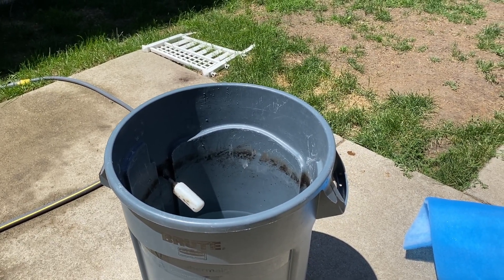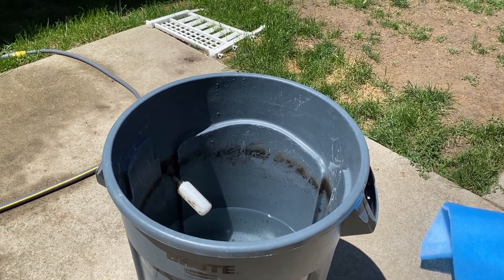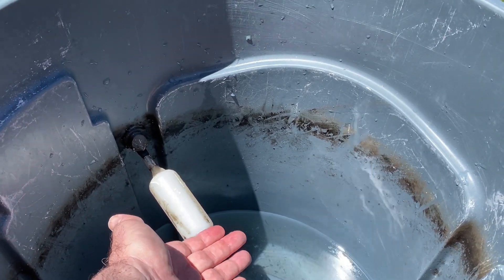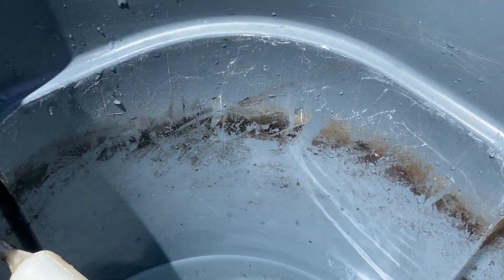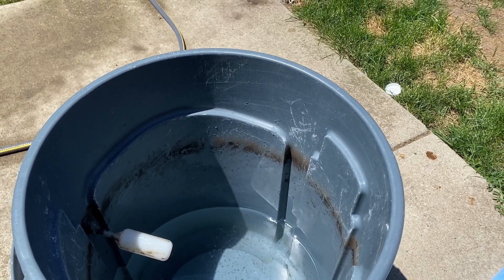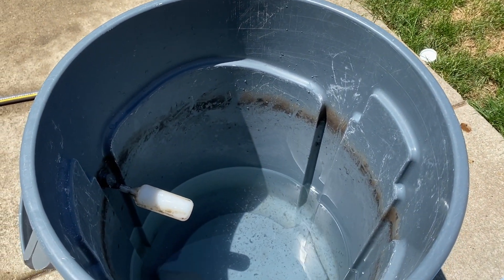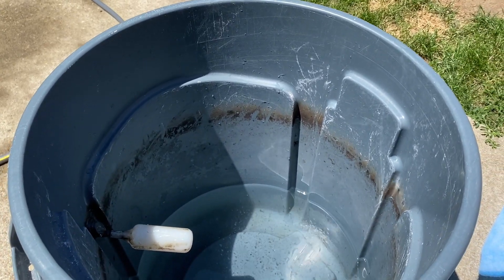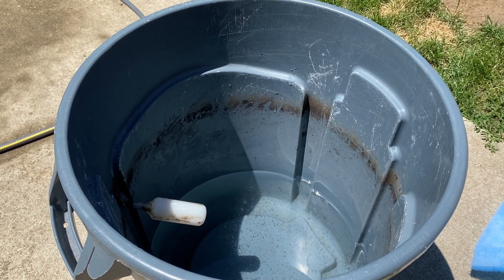How To Make Saltwater At Home for your Saltwater Aquarium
HOW TO Make saltwater at home for Saltwater Aquarium. DIY saltwater mixing station for beginners.

GEAR IN THIS VIDEO:

Professional Lavalier Microphone

Reef Octopus Octo Pulse 4
Fluval FX6 High Performance Canister Filter
100% Pure Magnesium
3ft X 1 Flex Hose by Eshopps
PANASONIC GH5 camera
1/2" clear vinyl tubing

Puro Kleen foam filter media
HOLE SAW drills and bits